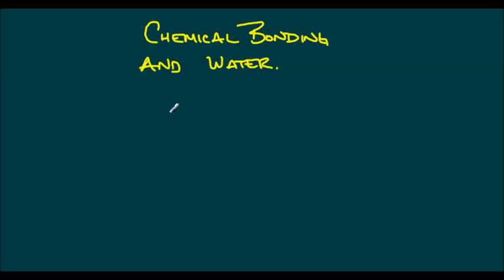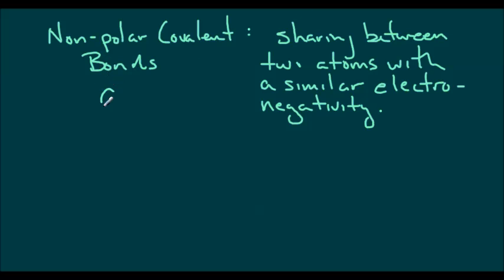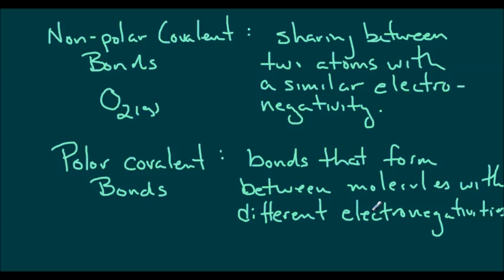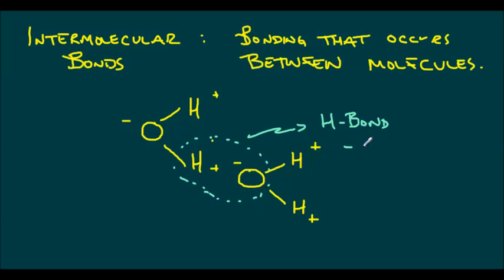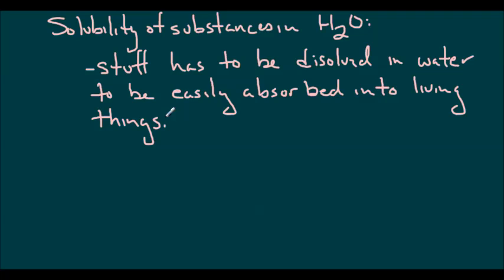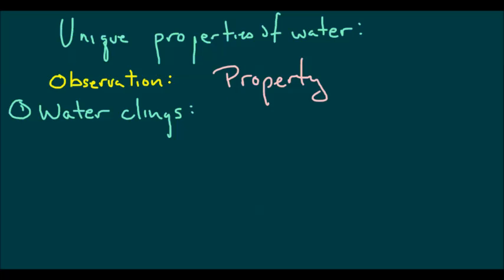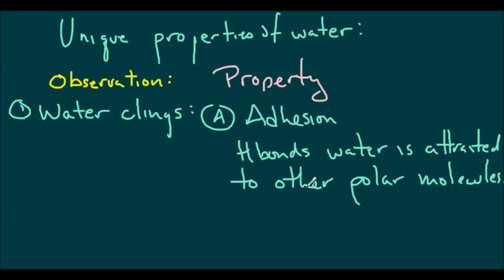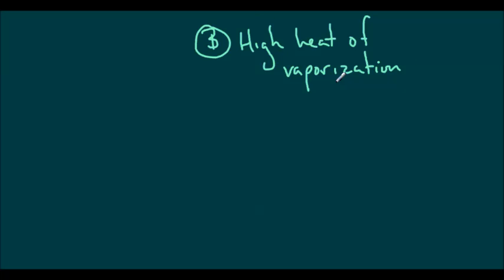Intramolecular and Intermolecular Forces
Watch on Sept 5 2012